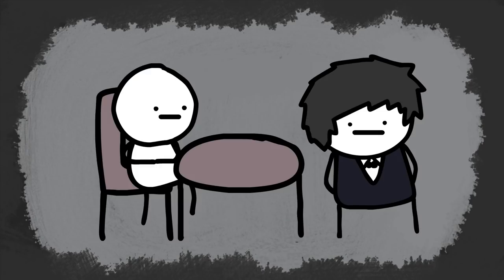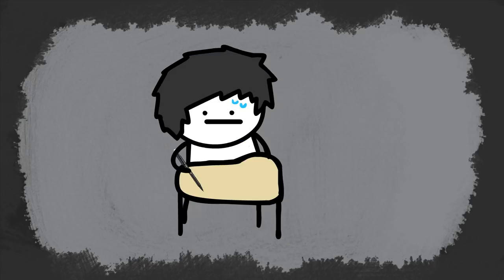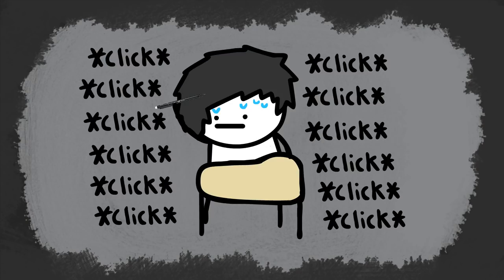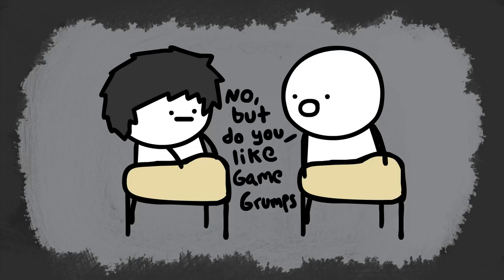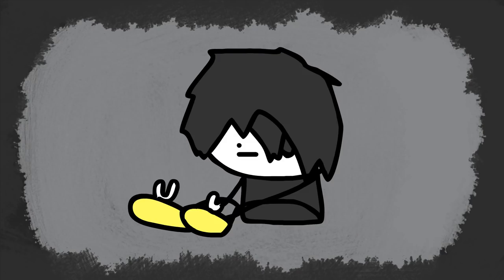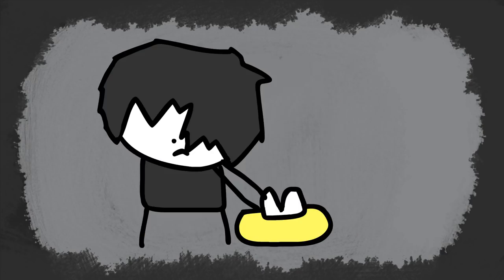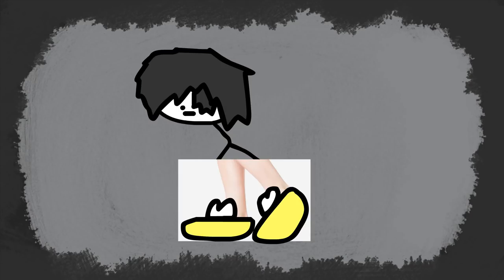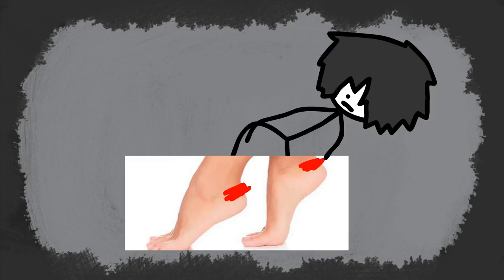Mildly Annoying Things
Yo, here are some things that annoy me MILDLY.

While all you goobers have been playing Spiderman I've been out here playing Dragon Quest with all the draconian restrictions. This has nothing to do with the video, just felt like bragging.

If you read this far comment: Can't believe you broke up with Beyonce.